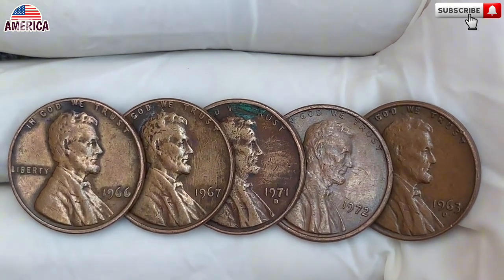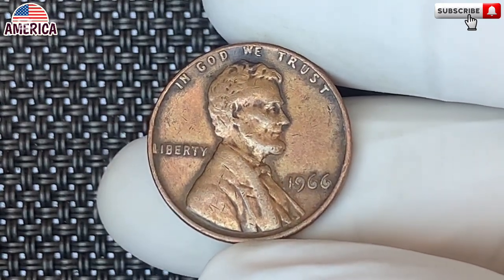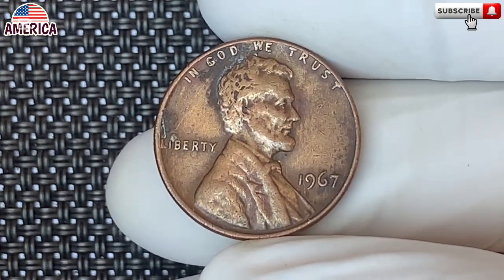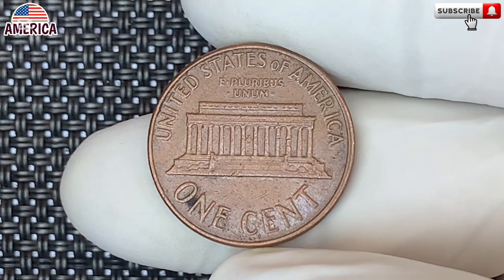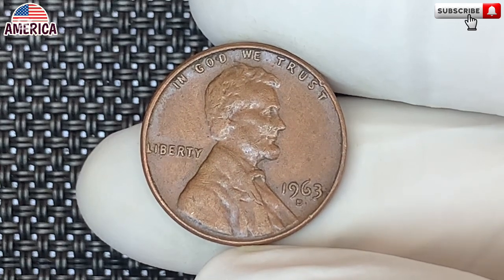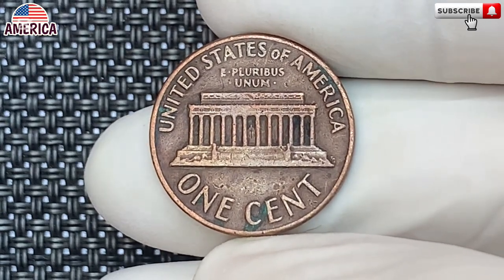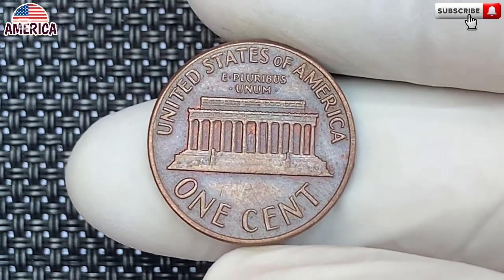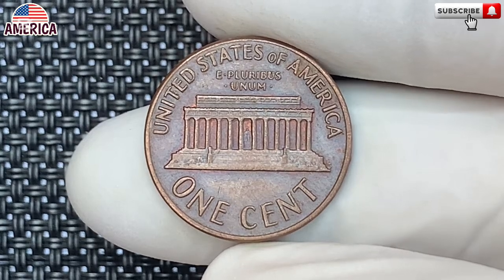Top 5 Rarest U.S Penny Coins in the World Worth Millions!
elcome to the world of rare coins! Explore the rarest and most valuable U.S. penny coins that have captured the attention of collectors and investors worldwide. These pennies are not just historical treasures, but rare finds worth millions!

rarest collectibles in the world
make money online
best numismatic coins to collect
coins collections
most valuable canadian coin
coins collecting
most valuable kennedy half dollars
usa one cent coin
valuable morgan silver dollars
wheat penny value
commemorative coin collection
usa coins value
rare coins worth money
valuable australian pennies
most valuable penny errors
rare coins worth millions
most valuable coins in circulation
jefferson nickels to look for
million dollar peddlers youtube
most valuable USA coins
jefferson nickel errors and varieties
rare canadian silver coins
top 6 rare dollar coins worth millions
commemorative coin collection
most valuable buffalo nickel
rare queen elizabeth coins
buffalo nickels worth money
most valuable roosevelt dimes
rare nickels to look for
couch collectibles nickels